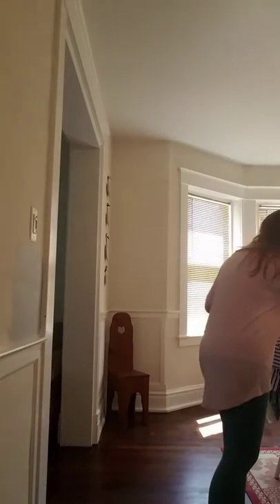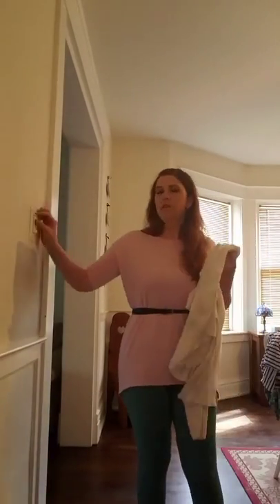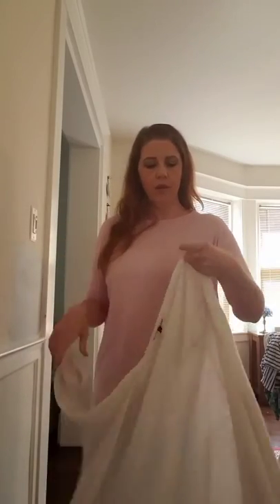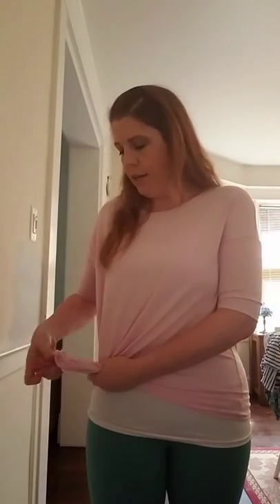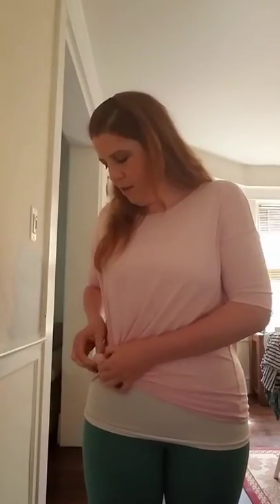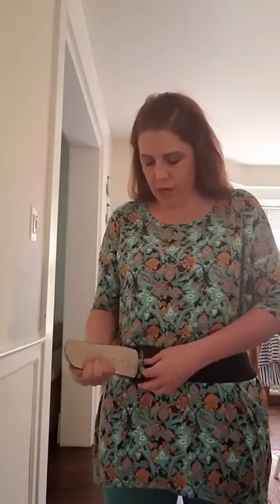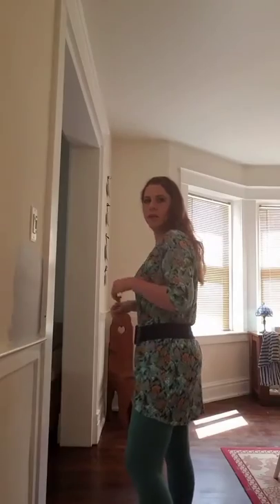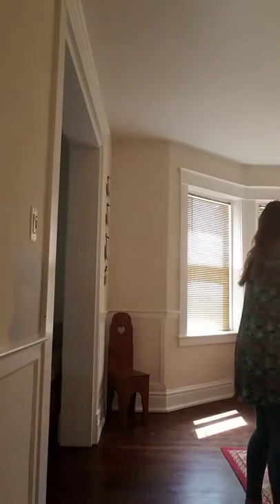How I style a Lularoe Irma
Wearing different sizes and styling the Irma